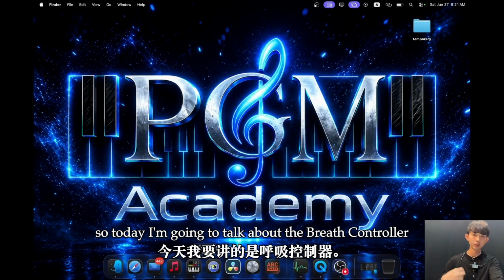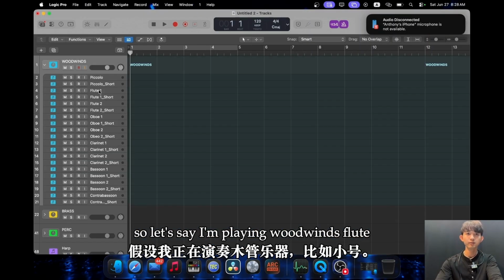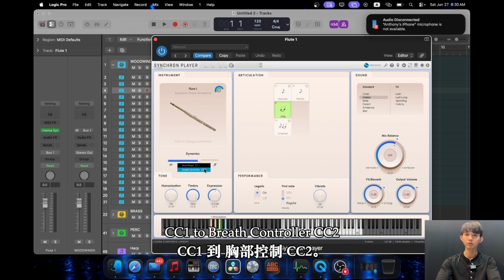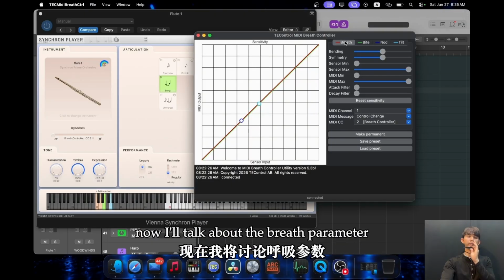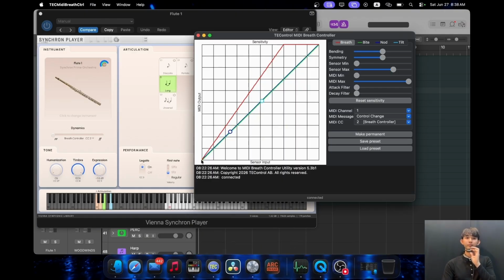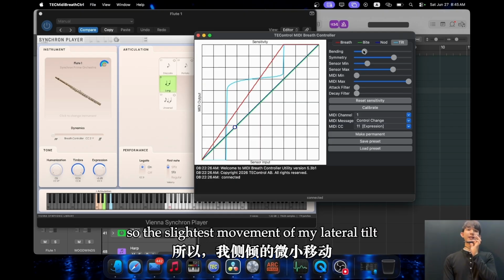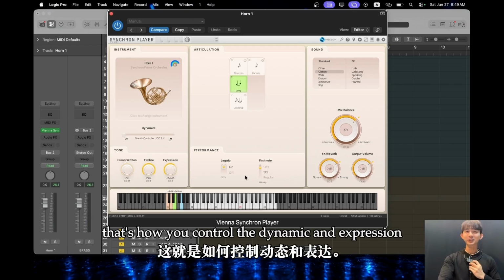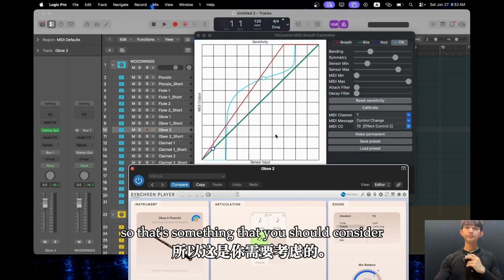Breath & Bite Controller 2 Calibration Setup for VSL Orchestral Mockup